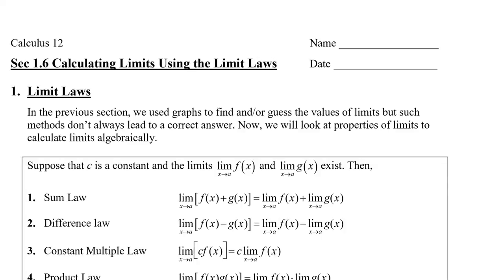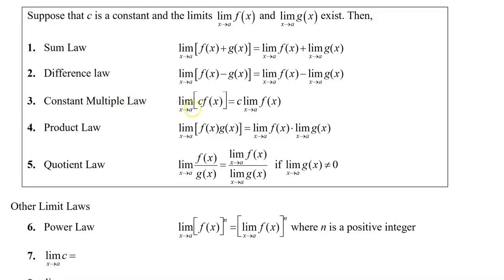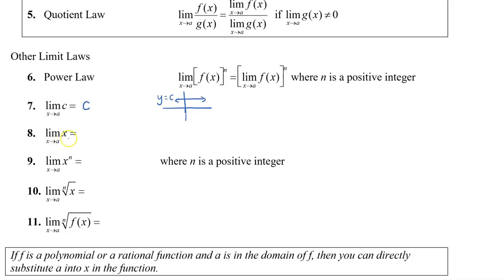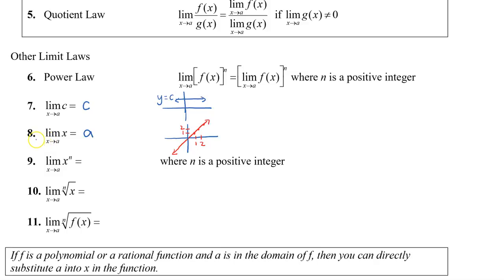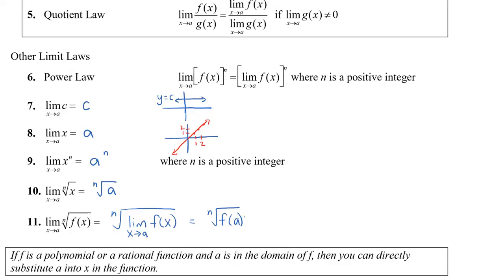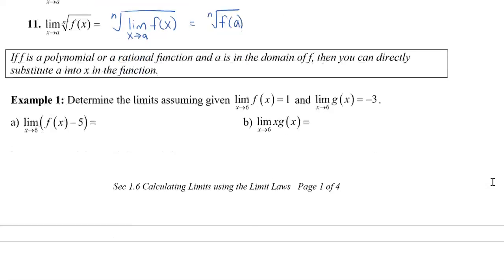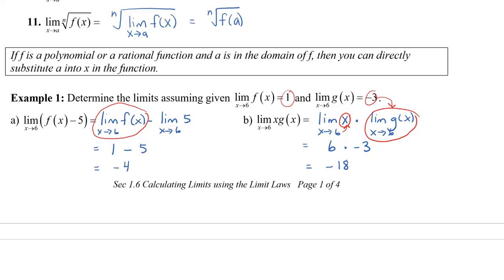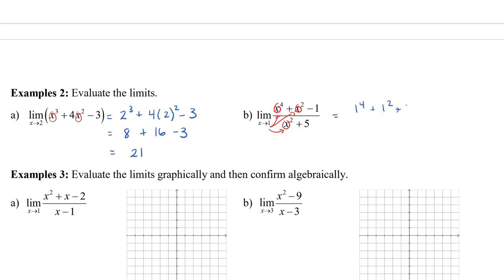Calculus - Sec 1.6 Calculating Limits Part 1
This video shows you how to apply the Limit Laws to calculate simple limits.